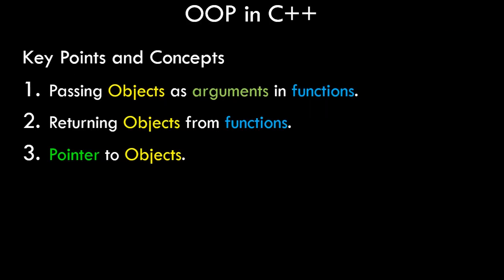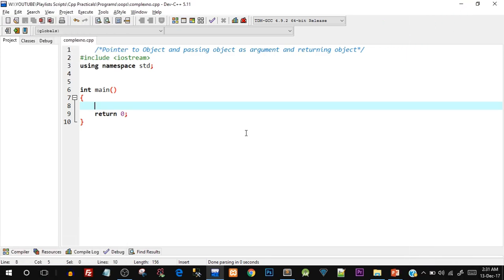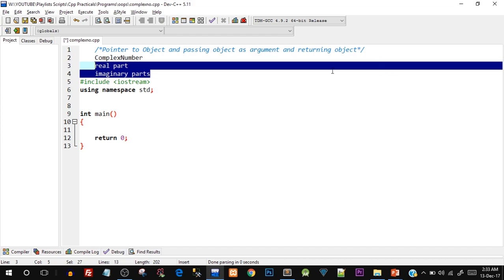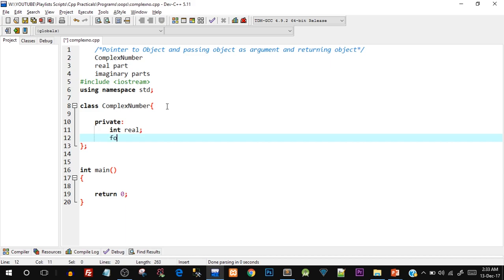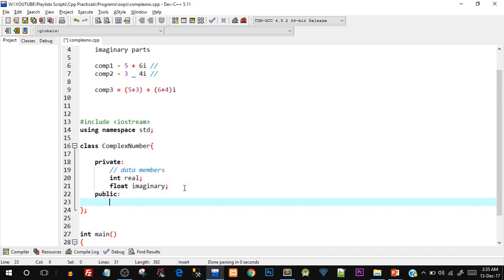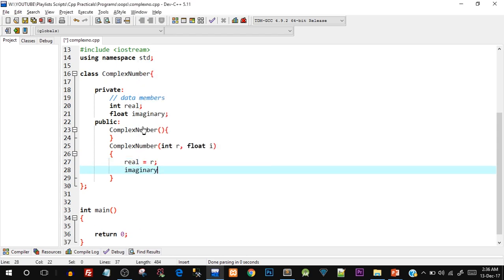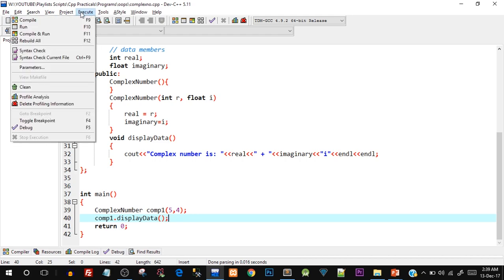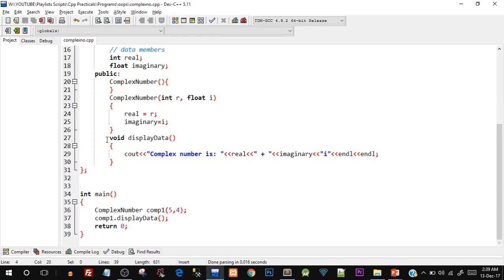Pointer to Object | Pass & return Objects in Functions | C++ Programming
In this video tutorial we will go through 3 basic concepts and functionalitites that we can perform.
Key Points and Concepts -
 1. Passing Objects as arguments in functions.
 2. Returning Objects from functions.
 3. Pointer to Objects.

We will create a C++ program and create a class CompleNumber and perform all the 3 functionalities practically.
1sr we will create a class and then a function in which we will pass objects as arguments and also return the object of the same type.

Lastly we will see how to use pointers to point to objects and we will use pointers to call member functions of objects by pointing it to the object.

Android Development
Web Development